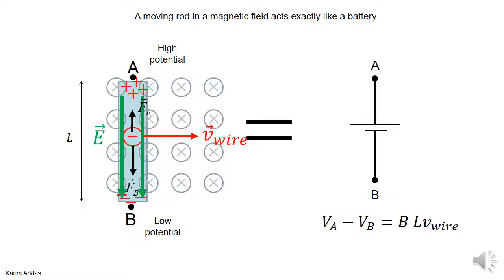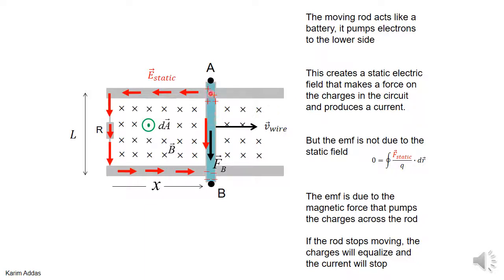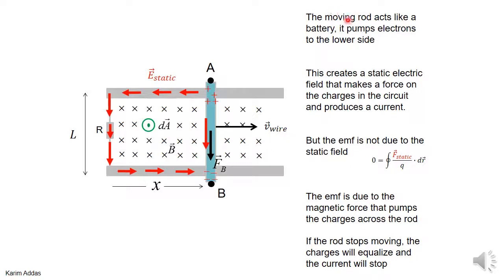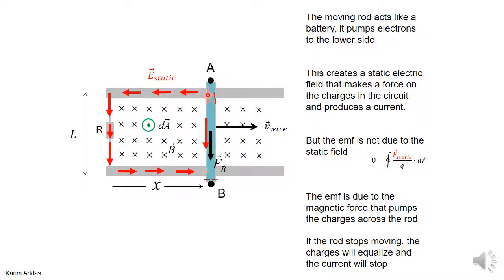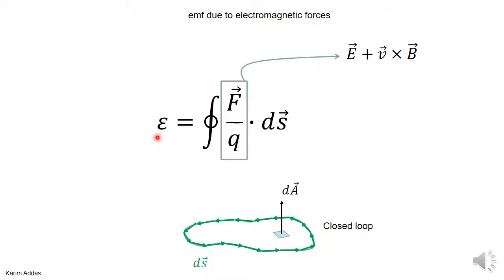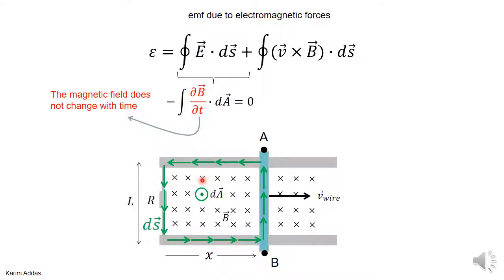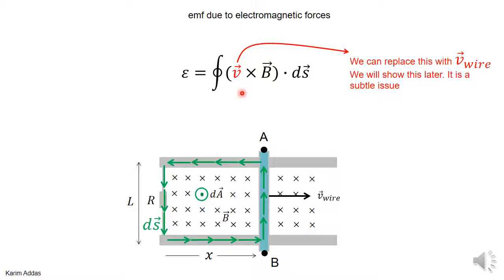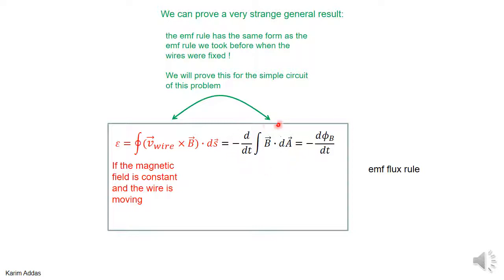1#2 emf loop with moving rod pptx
how to get the emf for a simple circuit with a moving rod